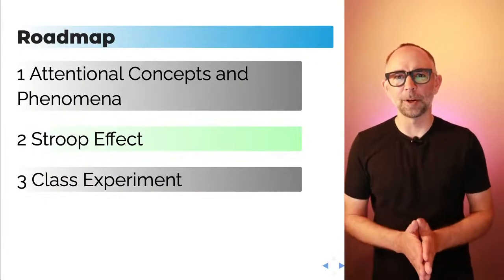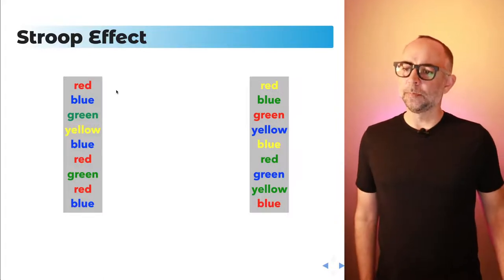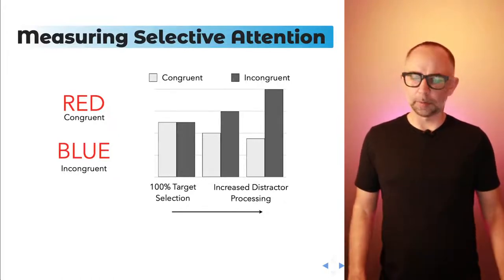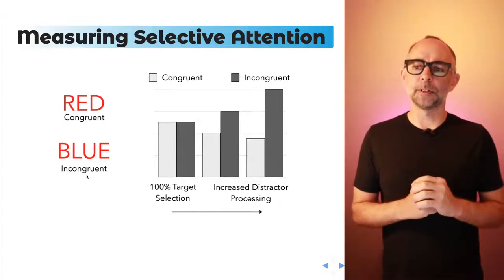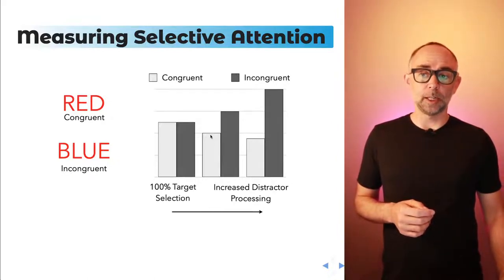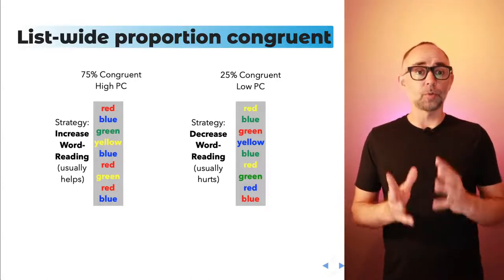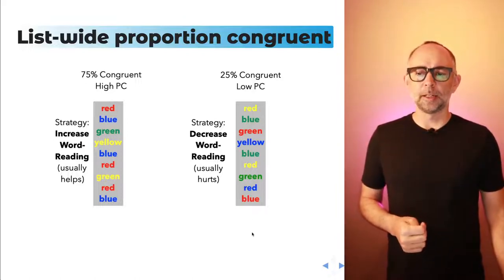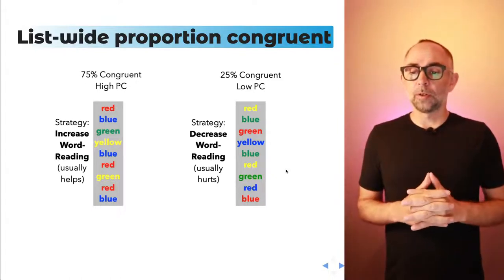Instances of Cognition: L10 Attention pt 2